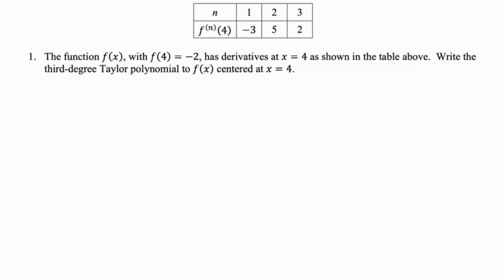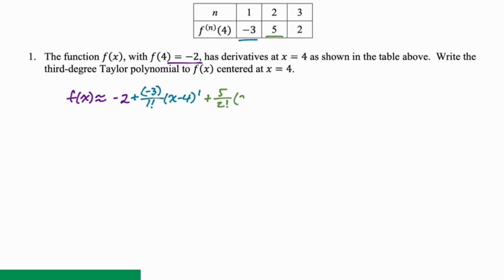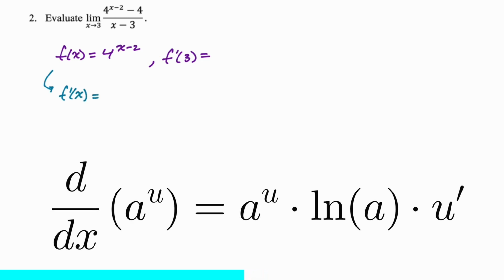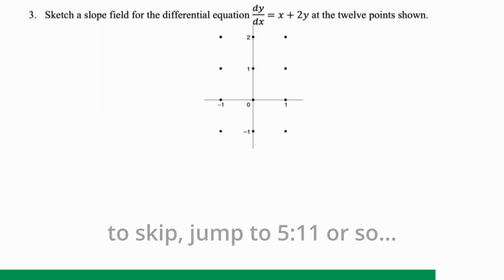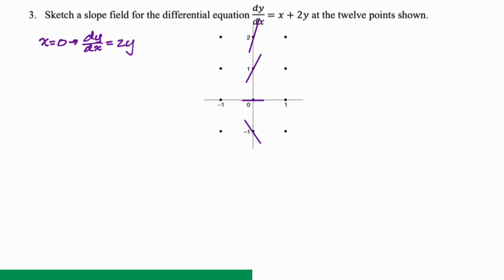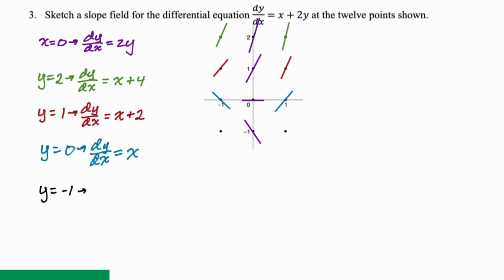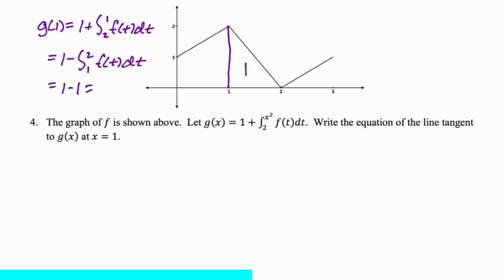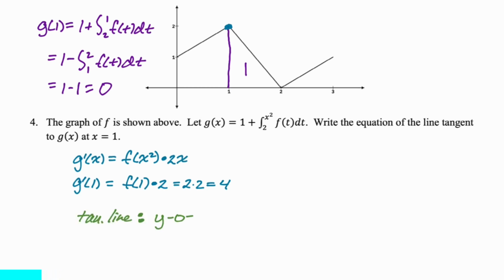Calc BC Problem Set 05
10.11: Finding Taylor Polynomial Approximations of Functions
2.1: Defining Average and Instantaneous Rates of Change at a Point
7.3: Sketching Slope Fields
6.4: The Fundamental Theorem of Calculus and Accumulation Functions